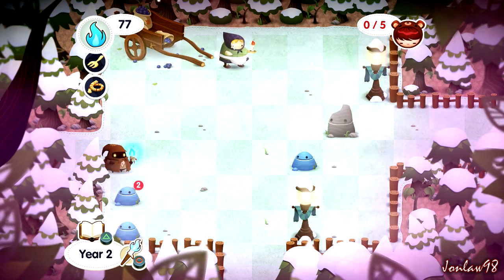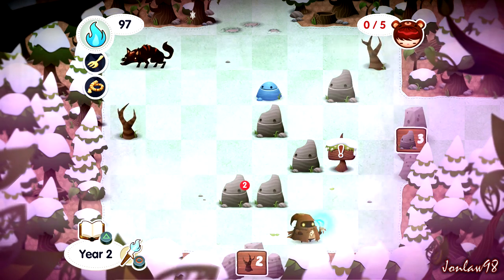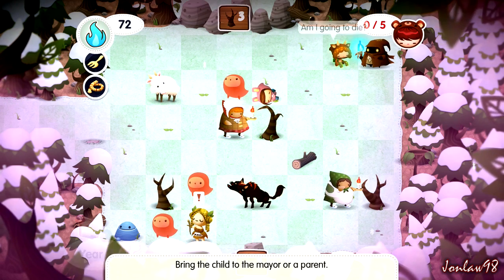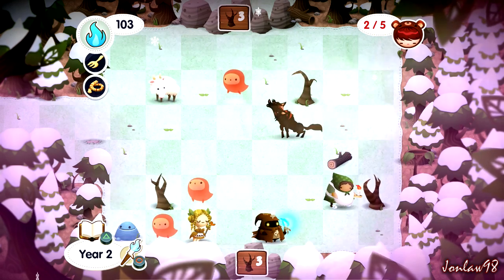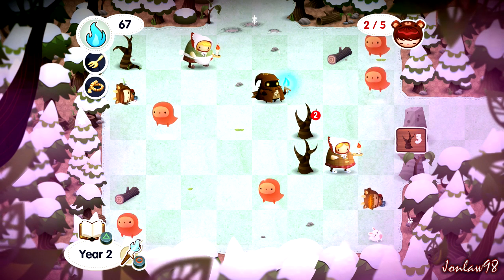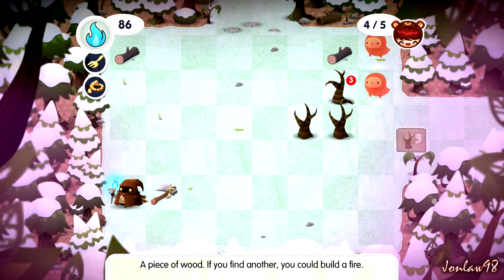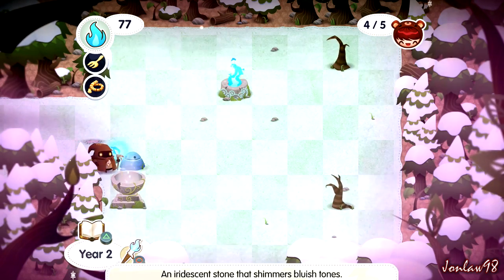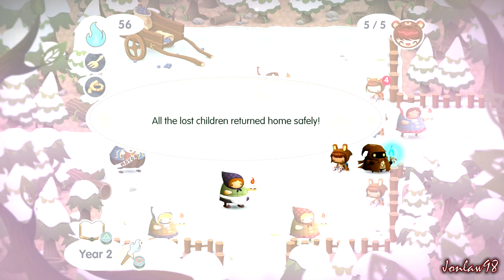Road Not Taken Walkthrough - Part 2 - Let's Play Gameplay (PS4)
Part 2 "YEAR TWO"
Road Not Taken Gameplay Walkthrough Review in HD. Road Not Taken Let's Play Walkthrough will include all main story missions, review and the Ending. Live Commentary by Jonlaw98

Release Date: Aug 5, 2014
Genre: Puzzle, Roguelike
Publisher & Developer: Spry Fox LLC
Platforms: PC, Mac, PS4

Road Not Taken is a roguelike puzzle game about surviving life’s surprises. You play as a ranger adventuring through a vast, unforgiving forest in the aftermath of a brutal winter storm, rescuing children who have lost their way. Randomly generated levels deliver a limitless supply of possibilities to explore and challenges to overcome. Your actions will influence not only your own story, but that of the villagers you hope to befriend and the town you call home.

Road Not Taken Walkthrough - Part 2 YEAR TWO - Let's Play Gameplay (PS4)